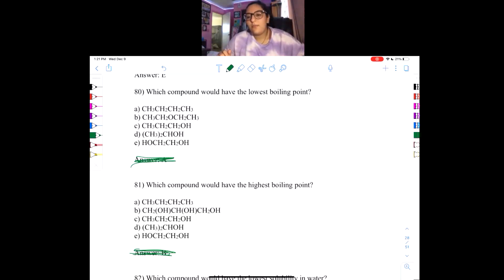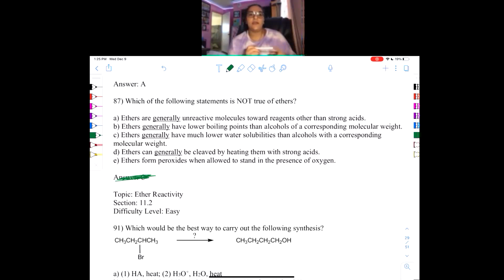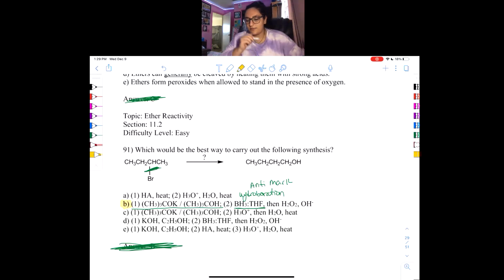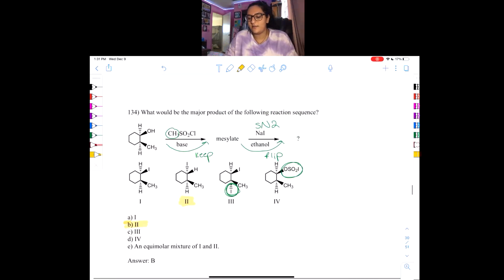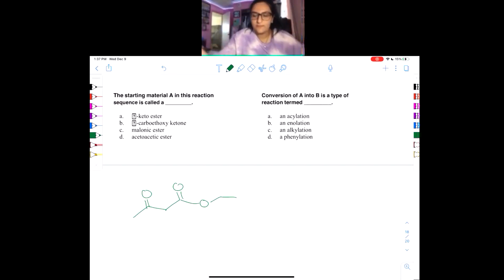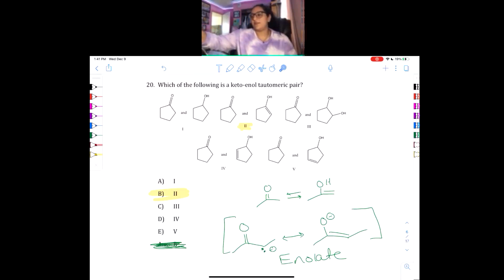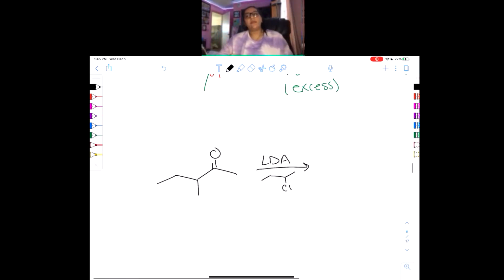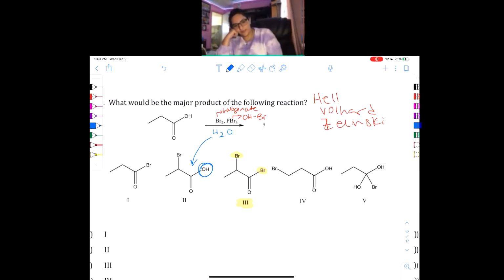Reading days Tutoring:12/9/20 Pt 2